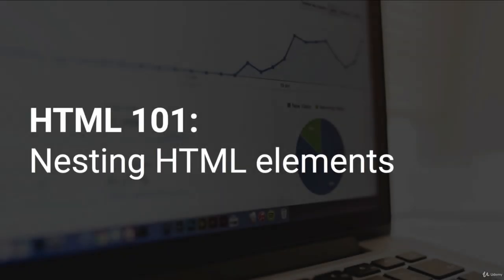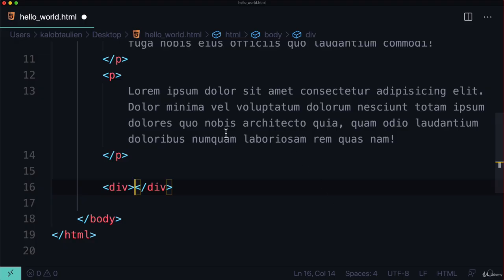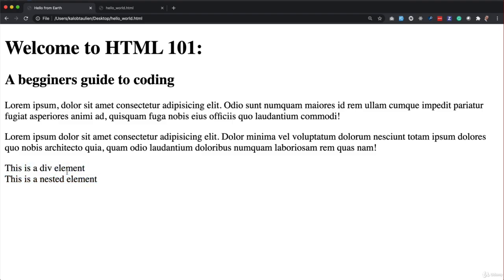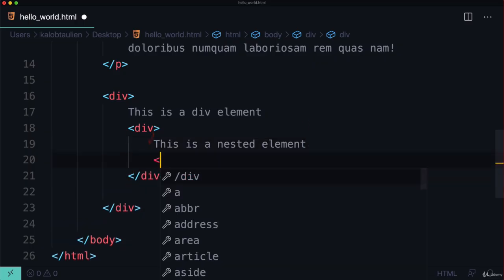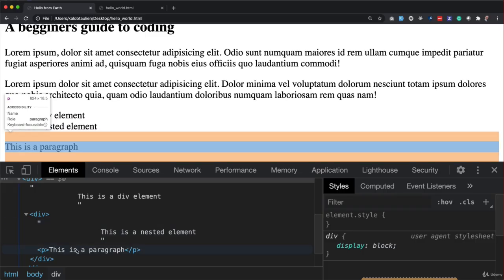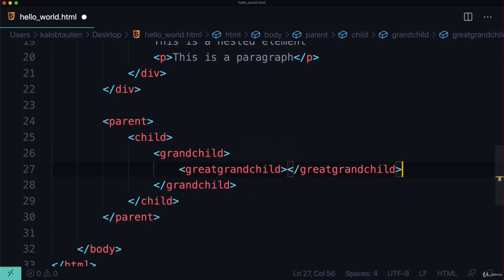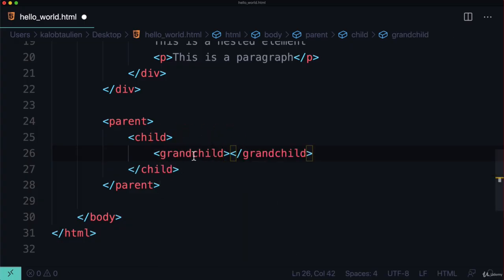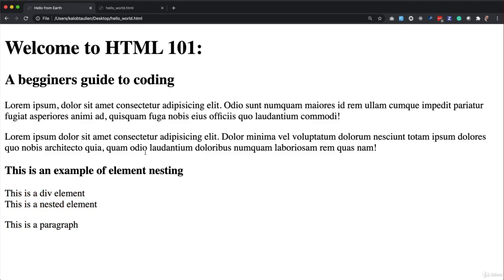8 Nesting HTML elements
🌐 Discover the Power of Nesting HTML Elements! 🖥️

In this engaging explainer video, we dive deep into the essential HTML concept of nesting elements! Learn what nesting is, why it’s crucial for structuring web pages effectively, and explore 8 key examples that will elevate your coding skills. From dive sections to articles, phrase elements to lists, uncover how proper nesting enhances your site’s organization and SEO. 🚀✨

Whether you're a coding beginner or a seasoned pro, join us for practical tips, best practices, and clear demonstrations that make HTML coding accessible and fun. 🎉